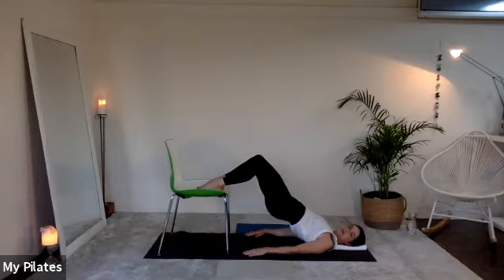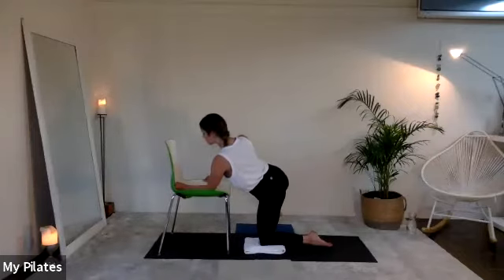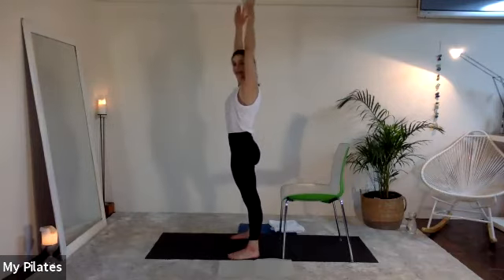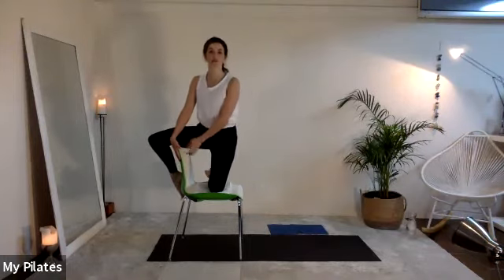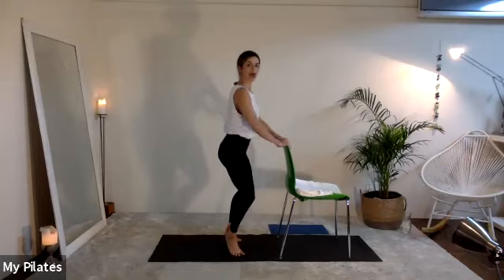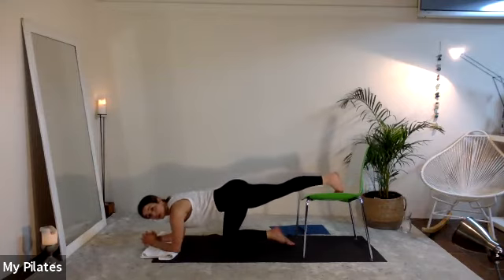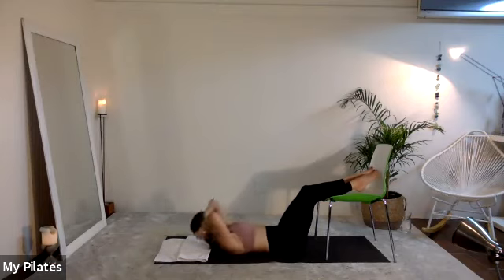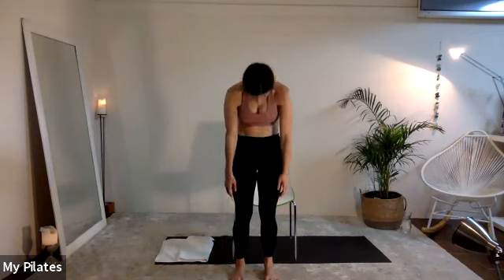Booty Sculpting Chair/ Barre workout Toning and strengthening barre ~ Let’s go!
This chair barre workout is fun, active, medium paced and full of twists, turned and extra add ons from last weeks class. Get ready to torch calories and spend a lot of time working your glutes and legs. Linda powers this workout up with a sneak little abdominal insert.

Use this play list to add to your workout:

Level: Intermediate/ advanced
Instructor: Linda Green
Accessory: Chair, cushion or blanket.